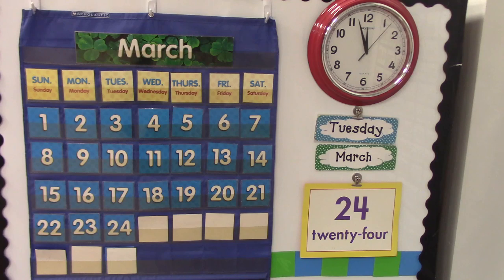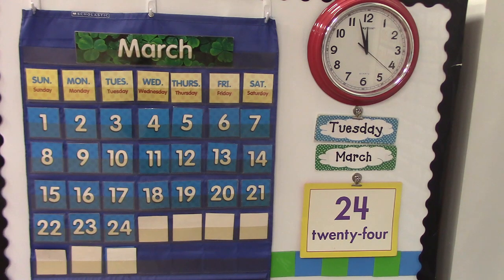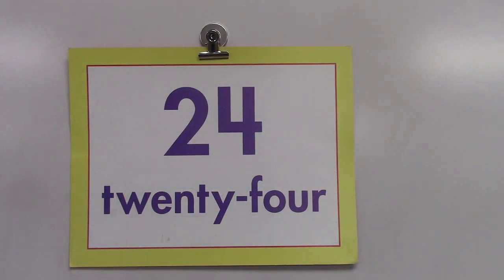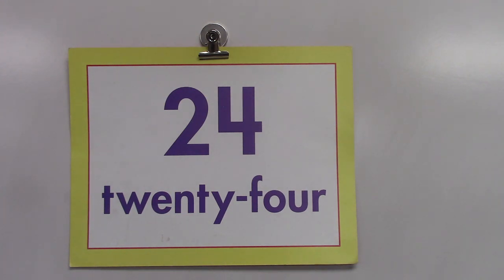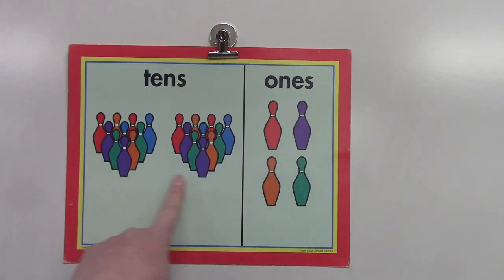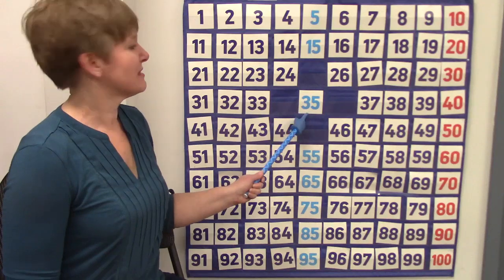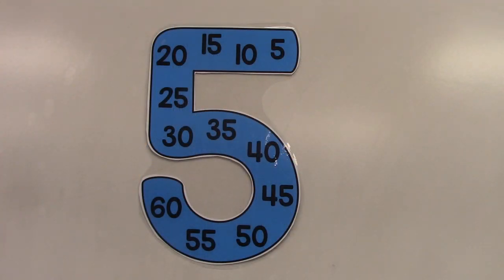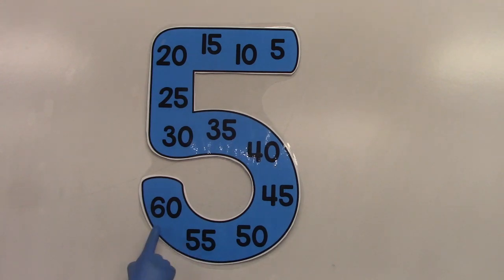Grade 1: Math Lesson 7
Welcome to our online math class.  In today's class we will review our calendar, place value, clocks, telling time, skip counting by 2, 5, and 10.  We will also count Canadian coins.